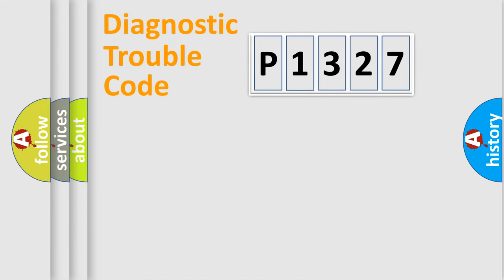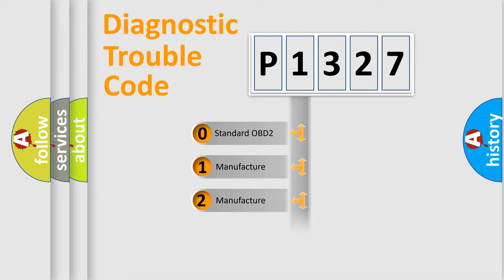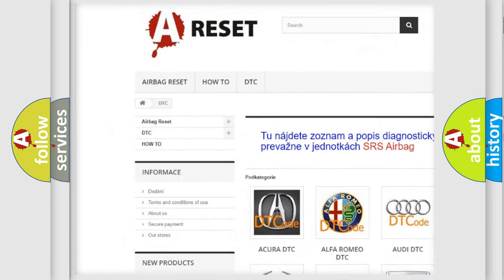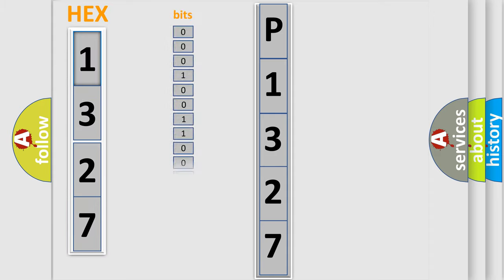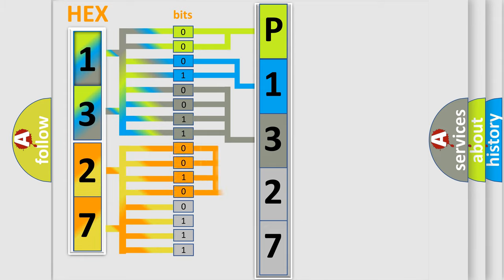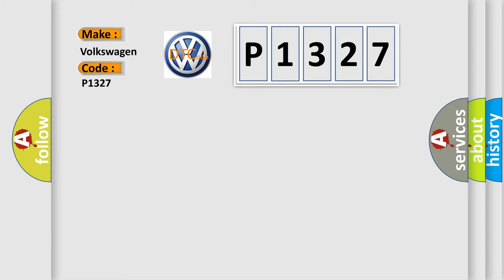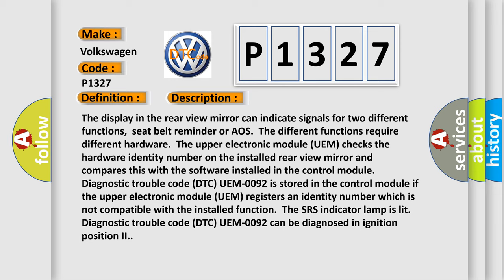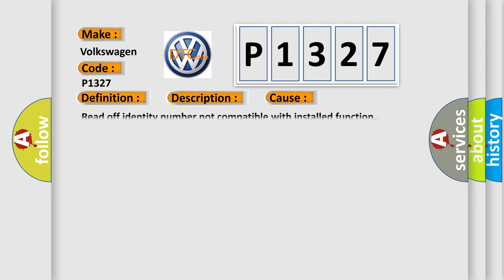DTC Volkswagen P1327 Short Explanation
Contents:
0:21 Basic DTC analysis according to OBD2 protocol standard.
1:48 Insight into programming
2:58 A diagnostically understandable description of the Diagnostic Trouble Code
3:05 Basic error definition

Make:
Volkswagen
Code:
P1327
Definition:
Rear View Mirror, Display. Faulty Hardware
Description:
The display in the rear view mirror can indicate signals for two different functions,seat belt reminder or AOS.The different functions require different hardware.The upper electronic module (UEM) checks the hardware identity number on the installed rear view mirror and compares this with the software installed in the control module.Diagnostic trouble code (DTC) UEM-0092 is stored in the control module if the upper electronic module (UEM) registers an identity number which is not compatible with the installed function.The SRS indicator lamp is lit.Diagnostic trouble code (DTC) UEM-0092 can be diagnosed in ignition position II.
Cause:
Read off identity number not compatible with installed function.